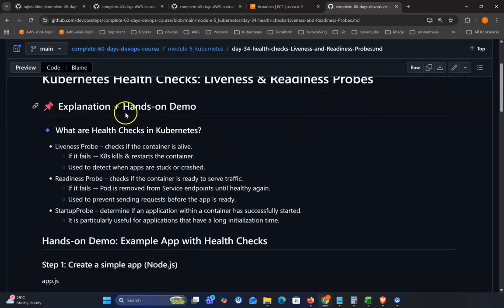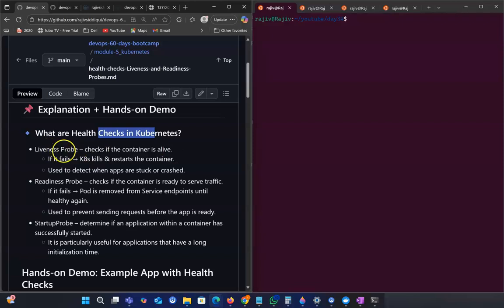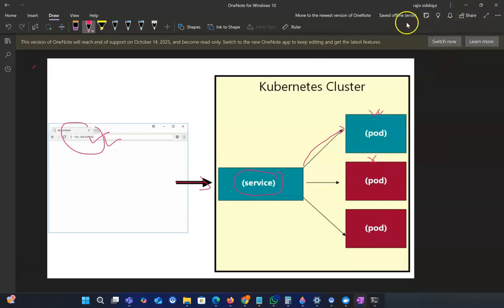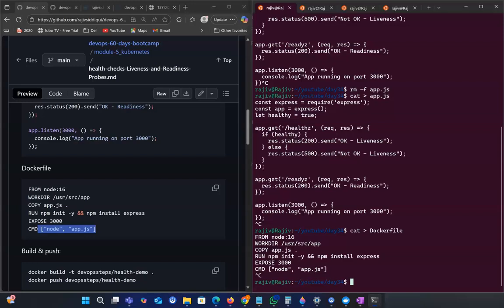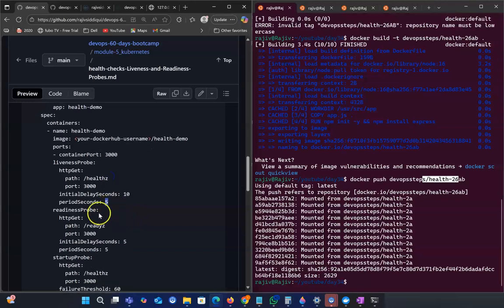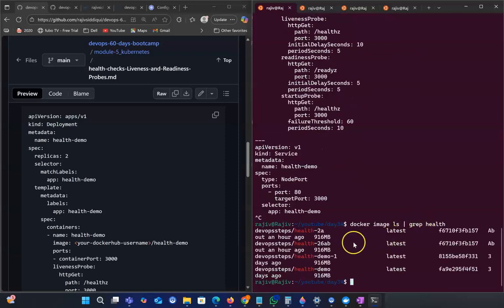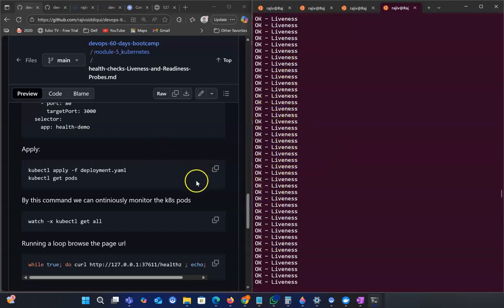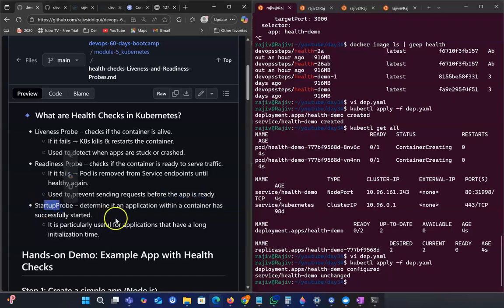Kubernetes Health Checks | Liveness & Readiness Probes Explained with Demo | Day 34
Want to know how Kubernetes keeps your applications running healthy? 🚀
In this video, I’ll explain Liveness & Readiness Probes in Kubernetes with a full hands-on demo:
 - What are Health Checks in Kubernetes?
 - How Liveness Probes restart unhealthy containers
 - How Readiness Probes control traffic flow
 - Step-by-step demo with Node.js app + Kubernetes Deployment

This is a must-know concept for DevOps Engineers, Kubernetes Admins & Developers who deploy apps in K8s clusters.

👉 Watch till the end for a complete real-world demo!